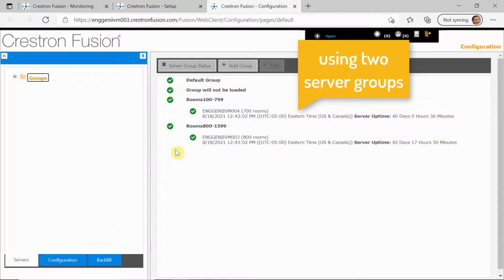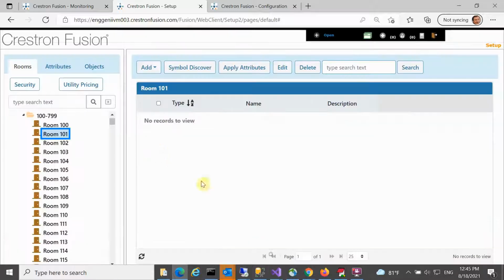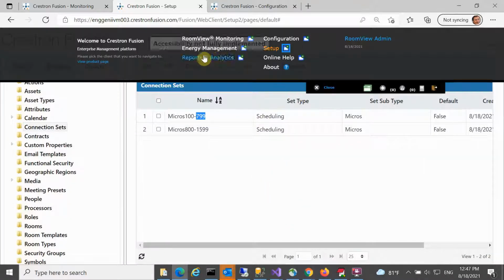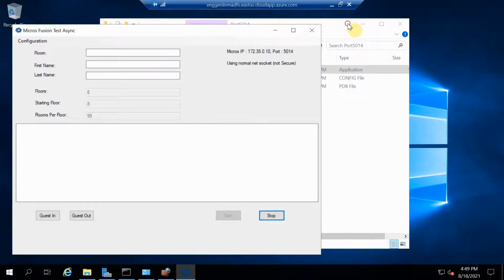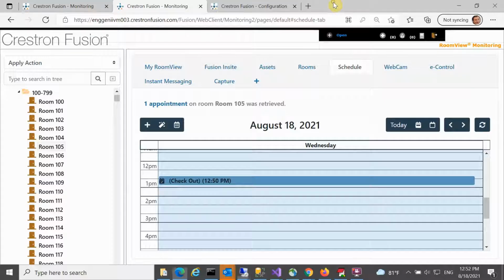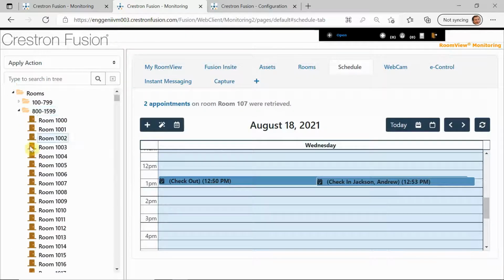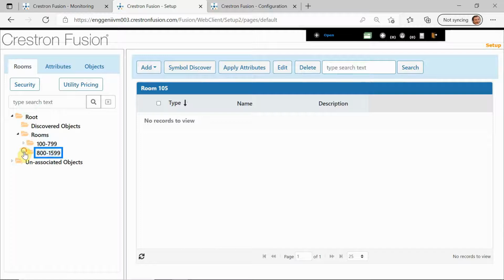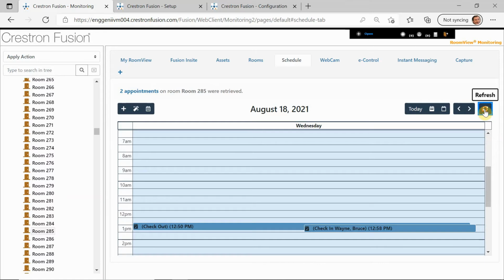Crestron Fusion and Micros Opera 1500 Rooms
2 Fusion Servers, Two Micros Ports